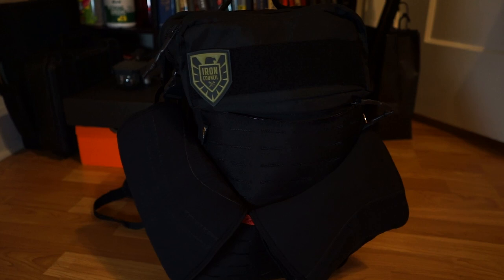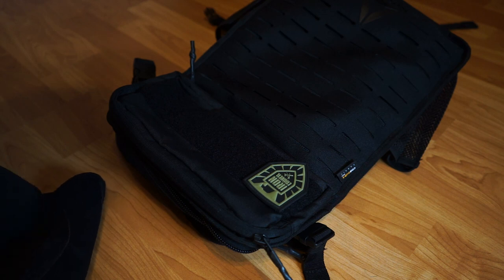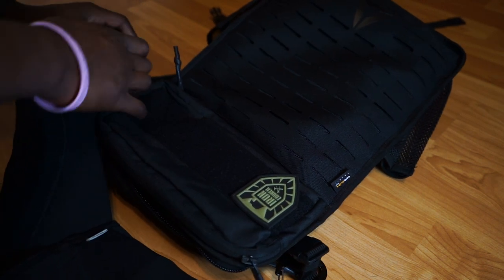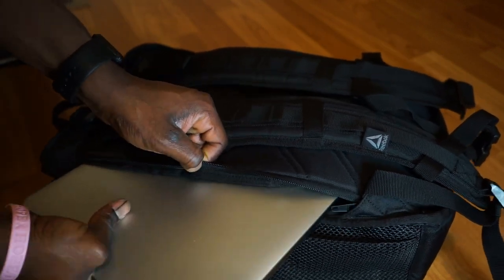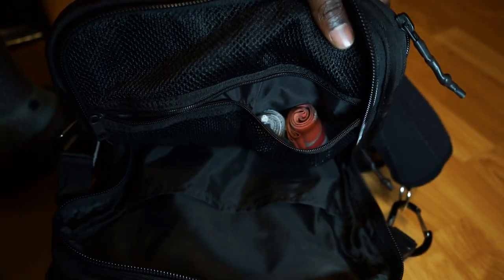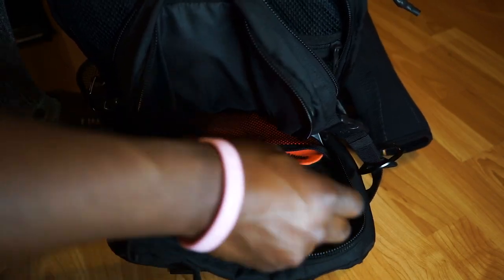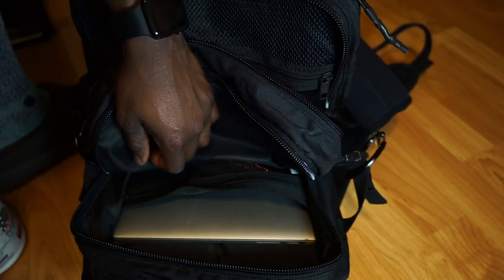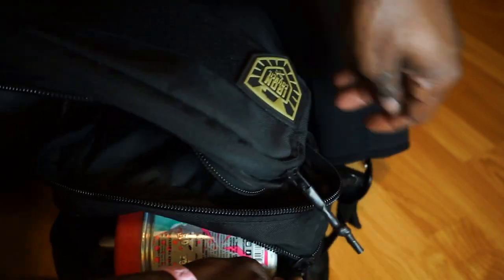Reebok Training Backpack Review | Best Gym Bag Of 2019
Today we take a look at my new favorite backpack of 2019 the Reebok Training Backpack.